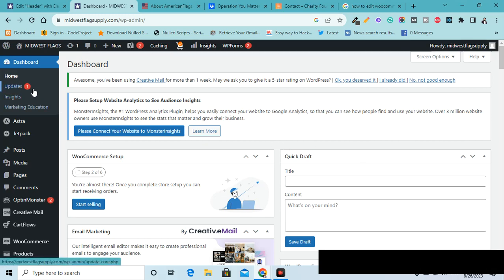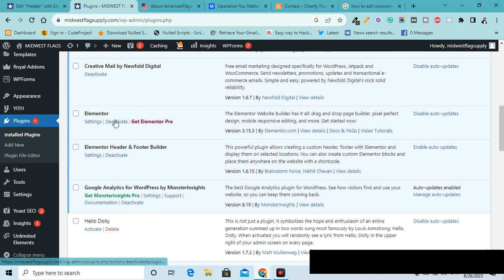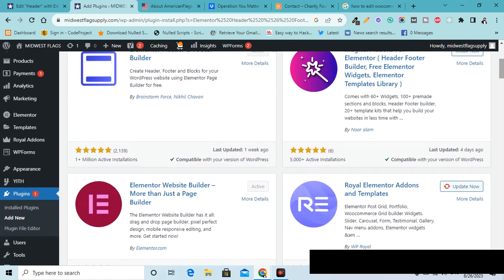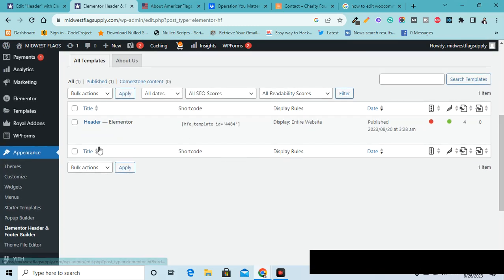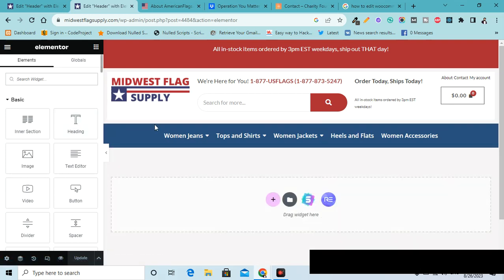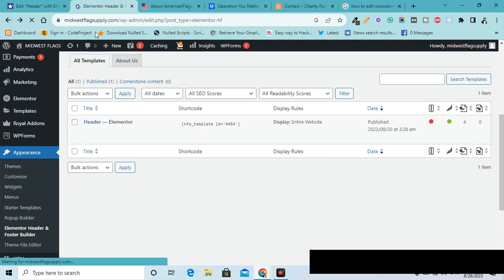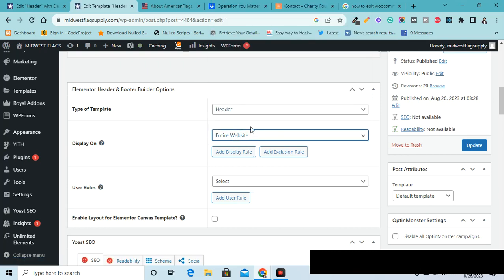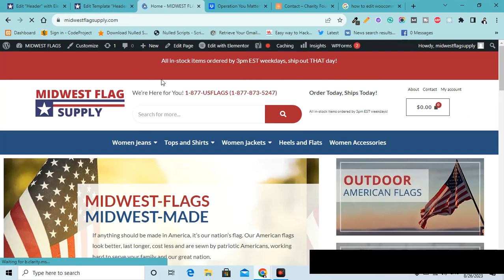How to Create Custom Elementor Header with Free Elementor Plugin 100% Working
Create Custom Elementor Header with Free Elementor Plugin 100% Like Elementor Pro. IN this video you'll be able to create a custom header after watching this video using free elementor plugins using Elementer Header  Footer Builder Addons